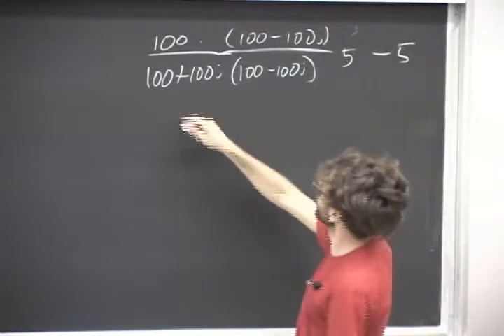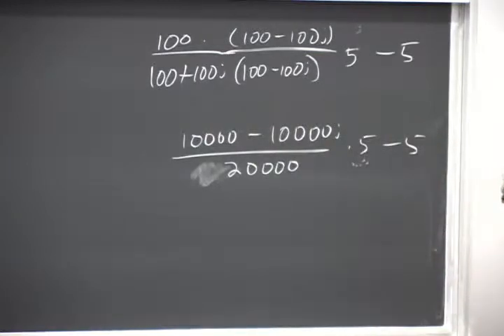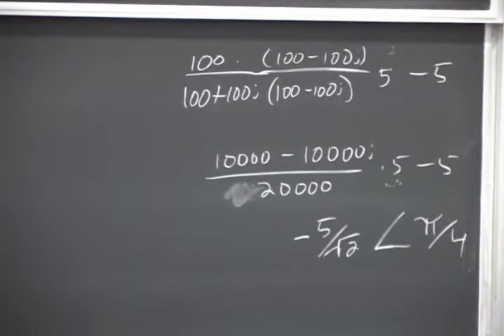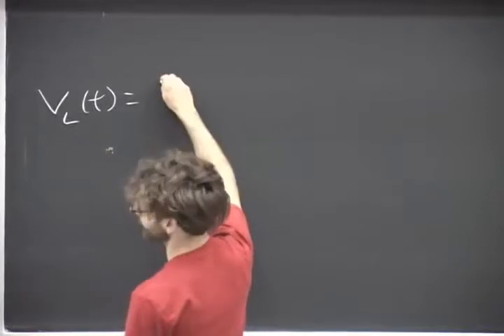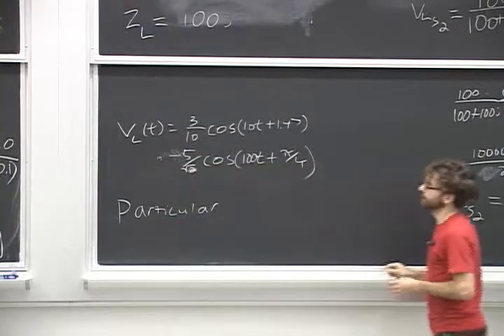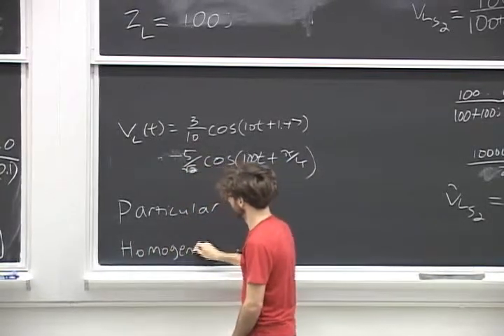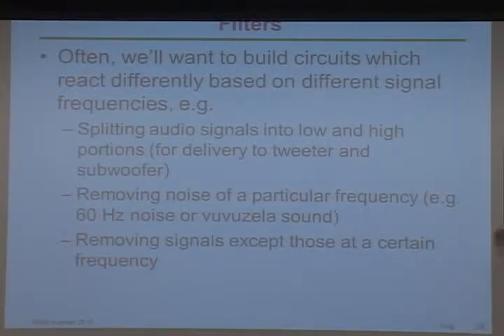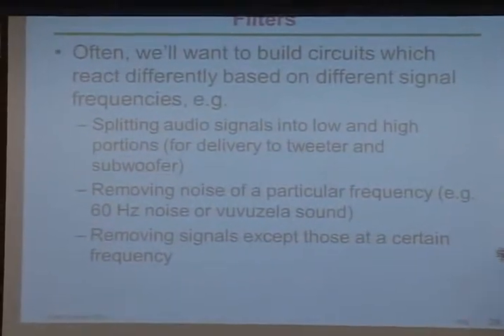Introduction to Microelectronics - Phasors, impedence ,Transfer functions, filters (part 15/17)